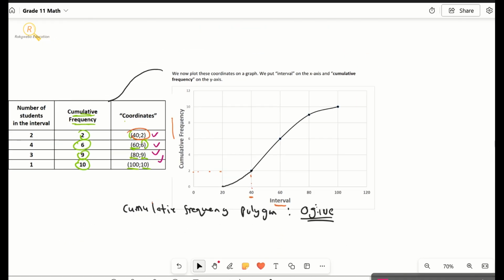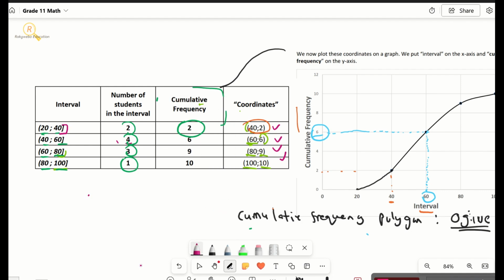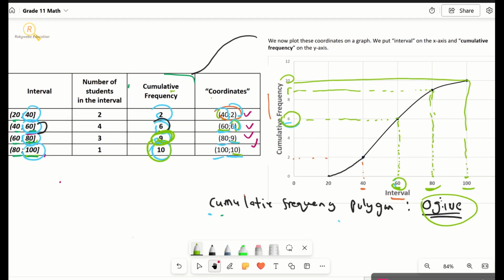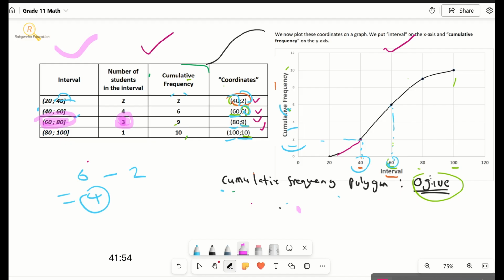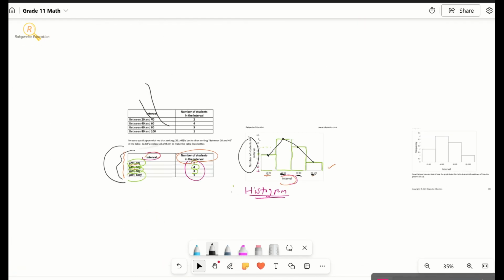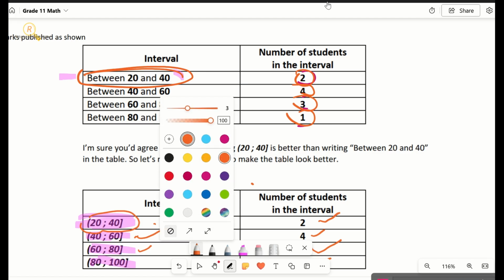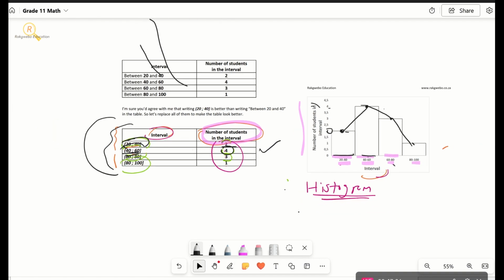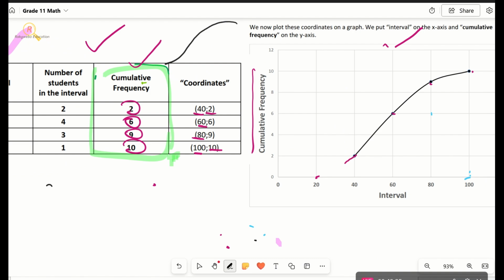The Ogive Part 2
Build-up of the Cumulative Frequency Polygon (Ogive)